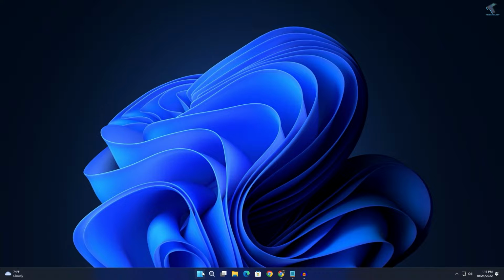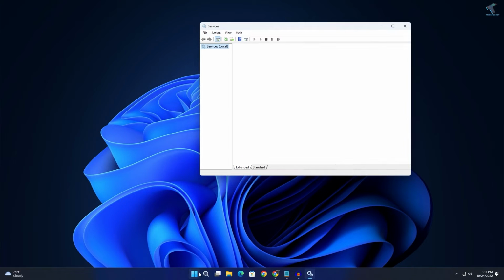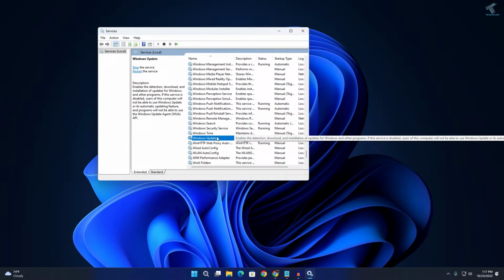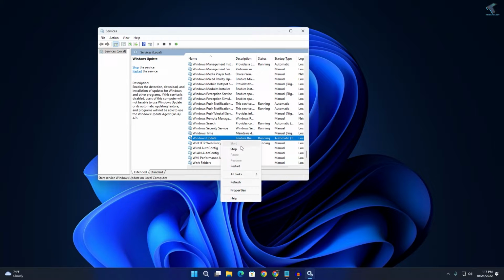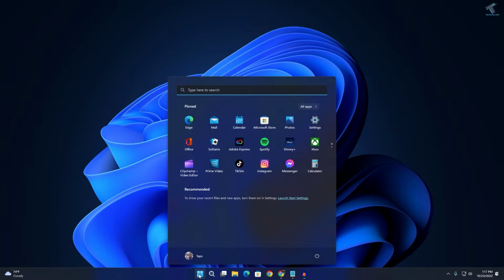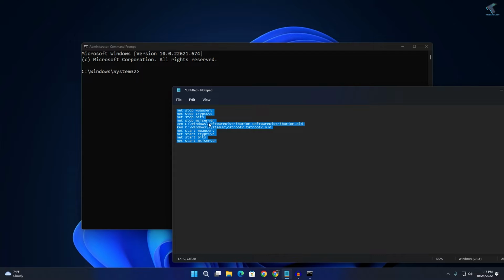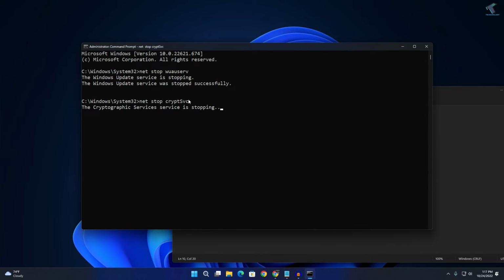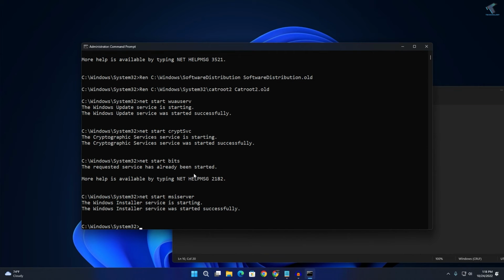How to Restart Windows Update Service in Windows 11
Here in this video tutorial, I will show you guys how to restart or reset Windows update services on your Windows 11 PC or Laptop.

Commands:
Services.msc
cmd